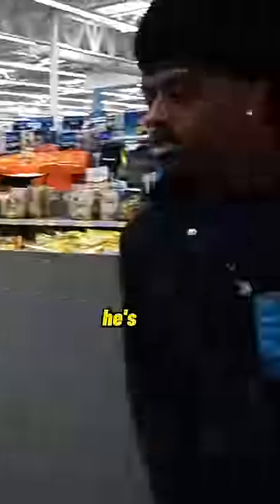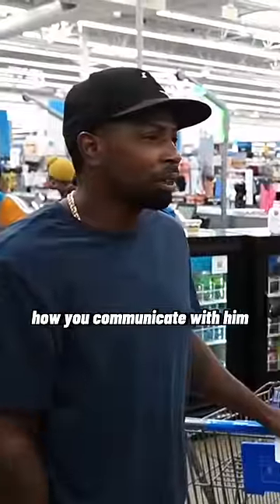bro got good grip 😂 @KendrickCurry